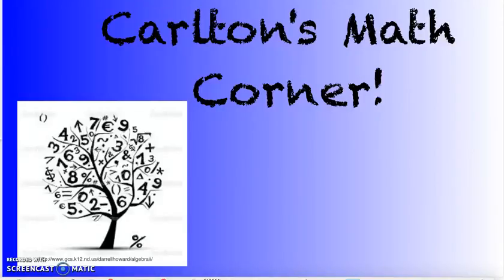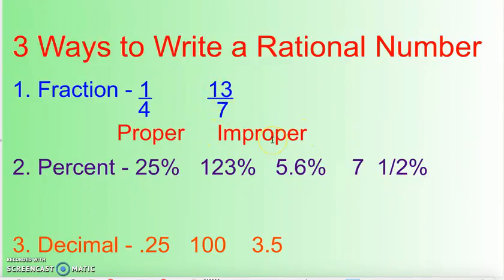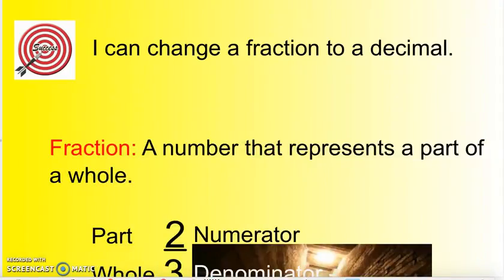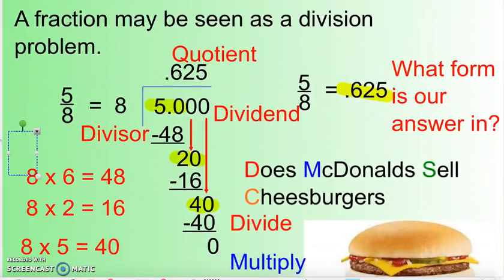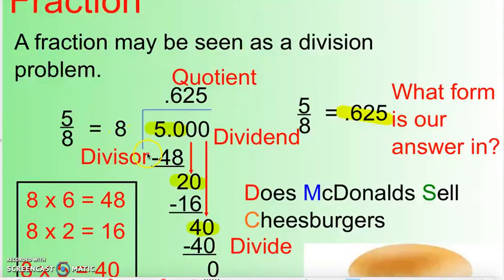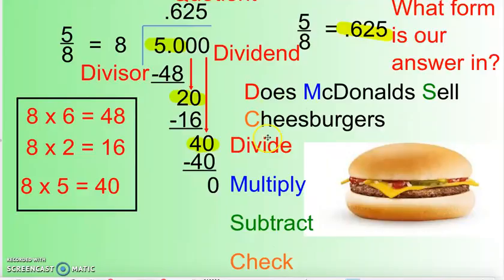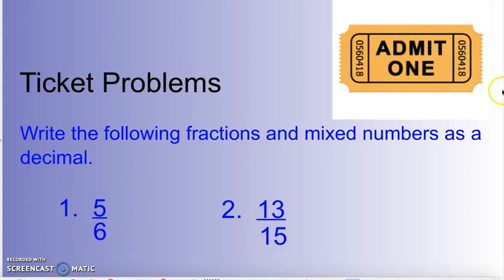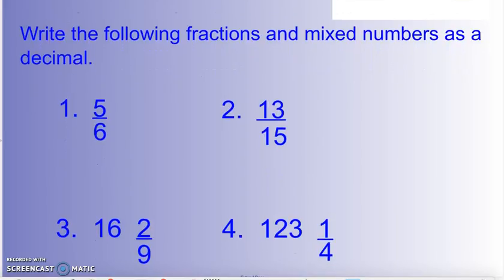6th Grade 4-5-1 Fractions